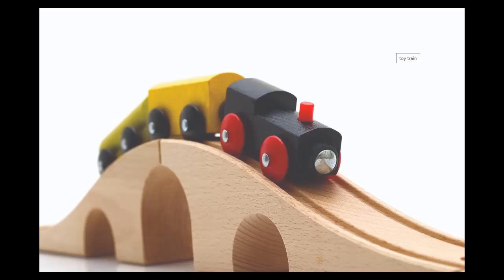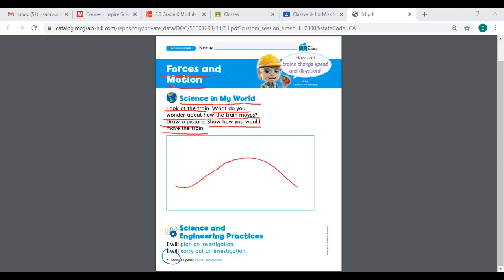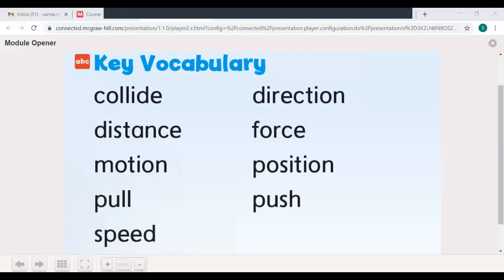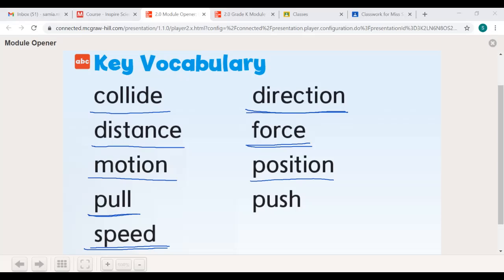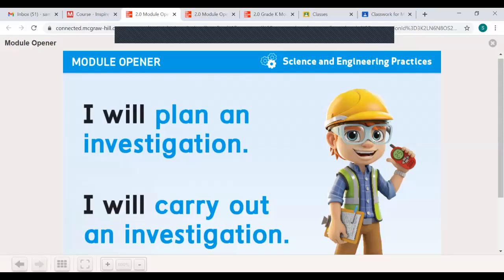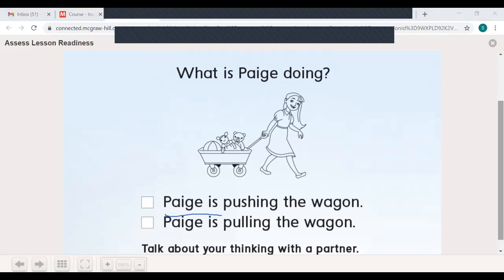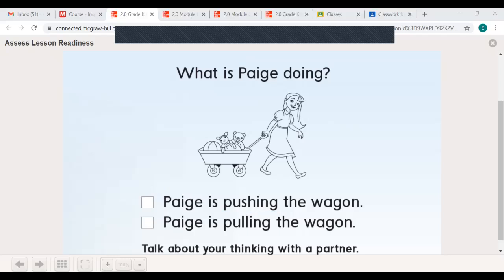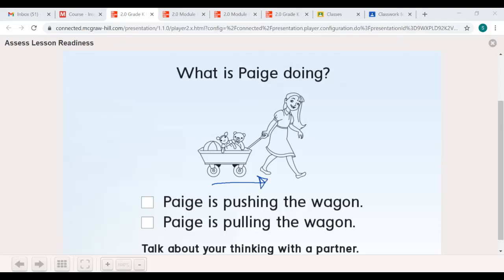Kindergarten Science "Forces and Motion" pp. 2-3